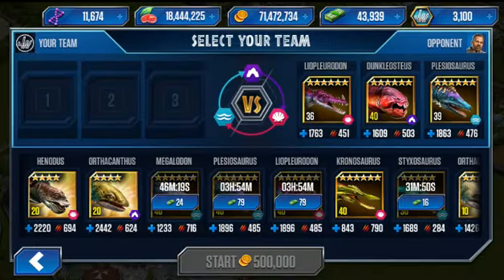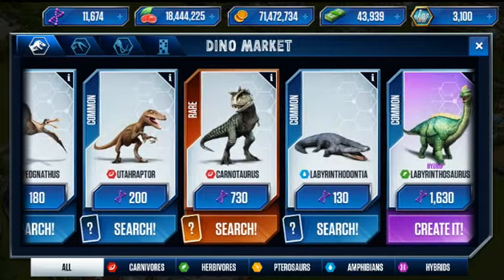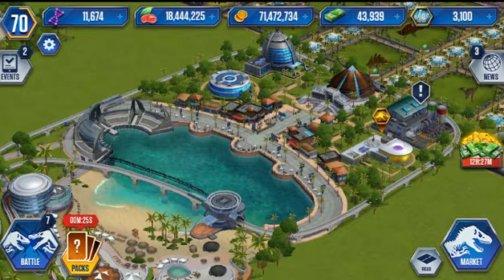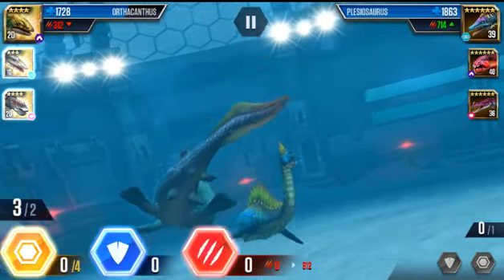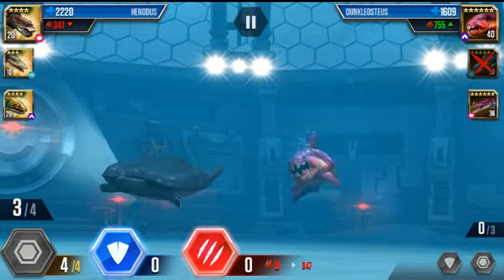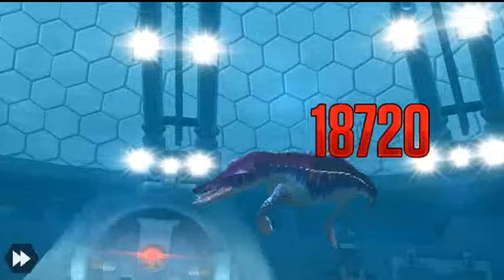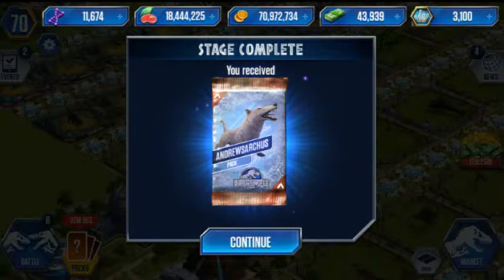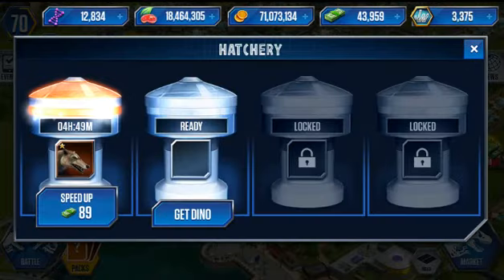THE DODO KILLER - Jurassic World - The Game